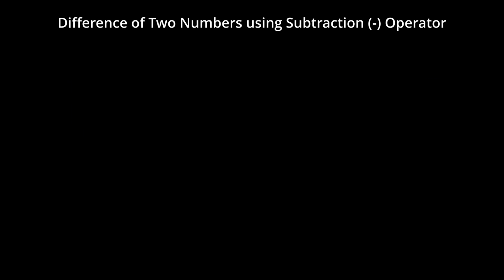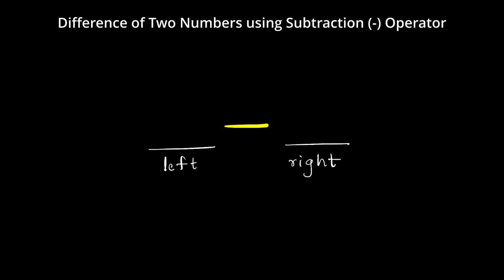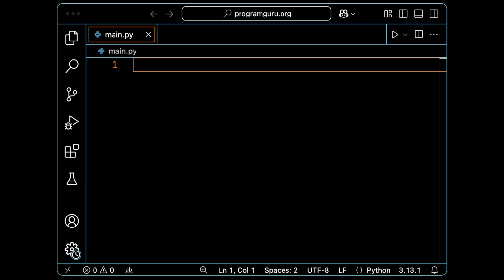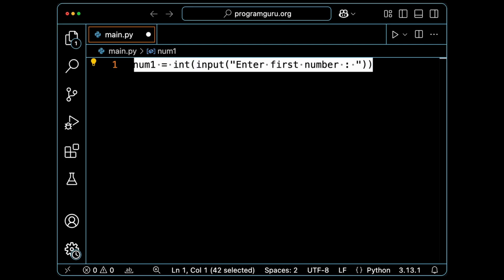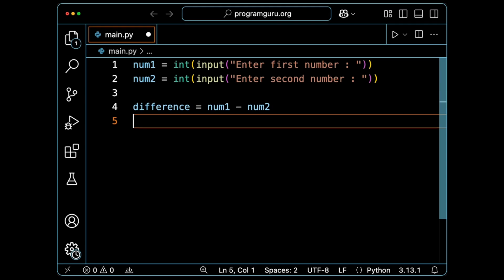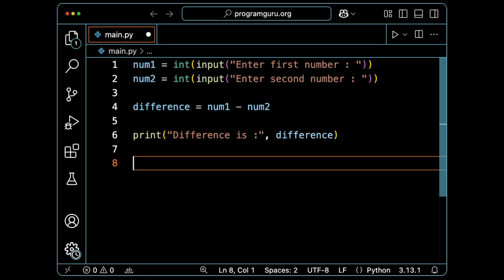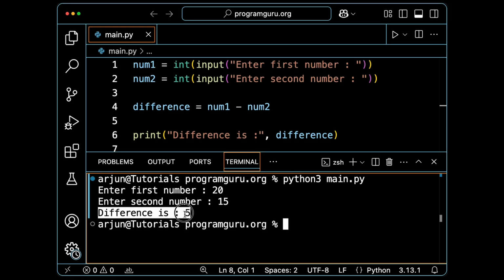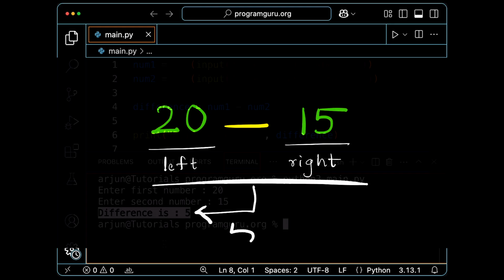Python Program to Subtract Two Numbers Using Subtraction Operator | Python for Beginners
In this video, you’ll learn how to subtract two numbers in Python using the Subtraction Operator (-).

The subtraction operator is one of the fundamental arithmetic operators in Python. It takes two operands — one on the left and one on the right — and returns their difference by subtracting the right operand from the left operand.

👨‍🏫 What You’ll Learn in This Video:

What is the Subtraction Operator in Python?

How subtraction works with two numbers

How to write a Python program to subtract two numbers

Taking user input using input() and converting with int()

Printing the result with a user-friendly message

Step-by-step dry run of the logic with sample input values

📌 Example Output:

Input: 20 and 15 → Output: The difference is: 5